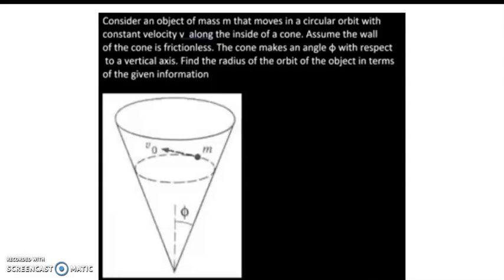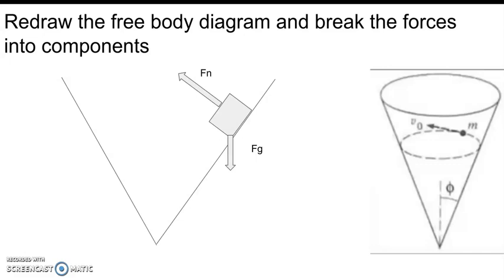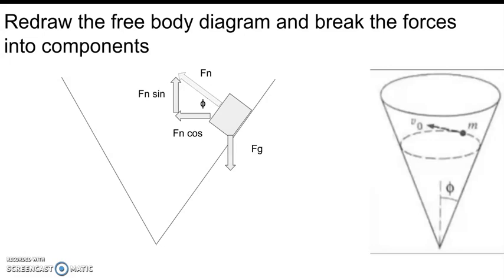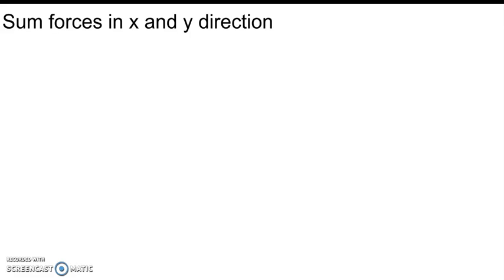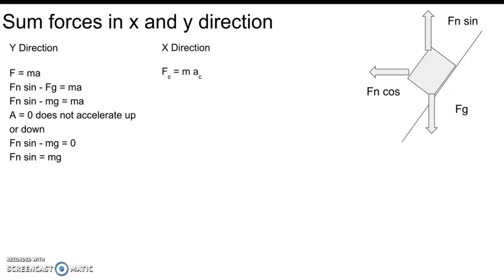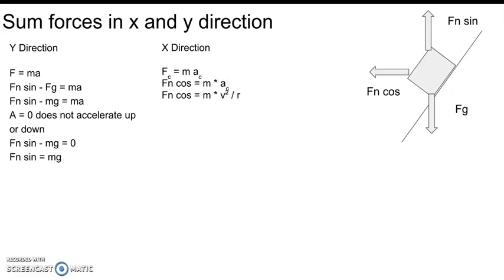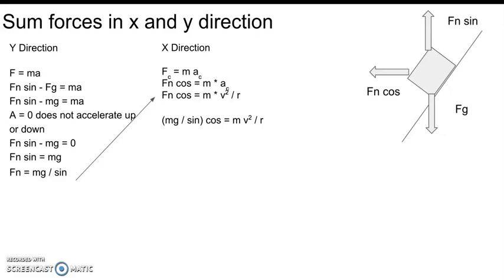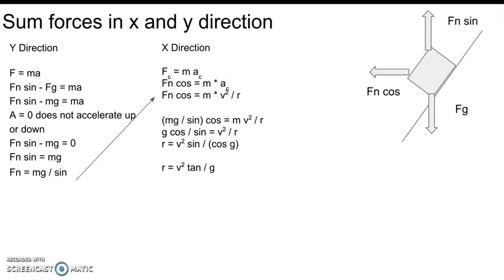Circular Motion - Car driving in a Cone